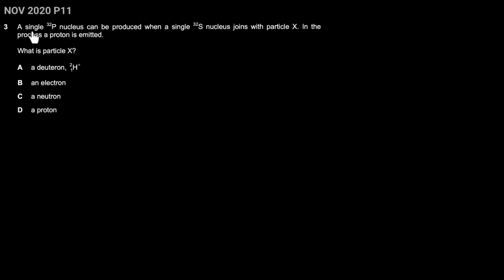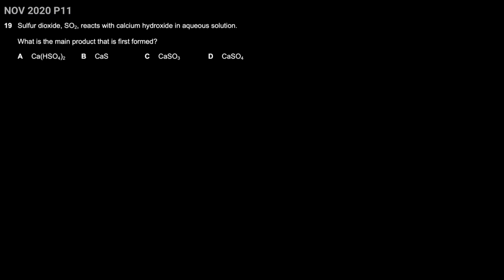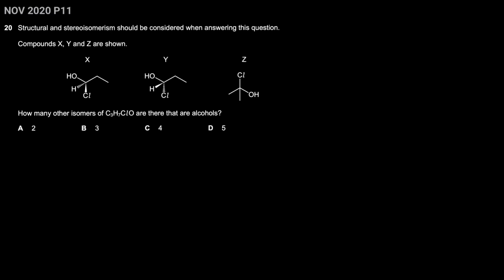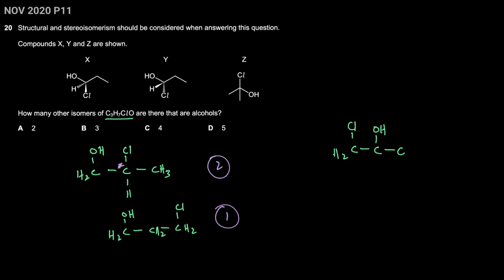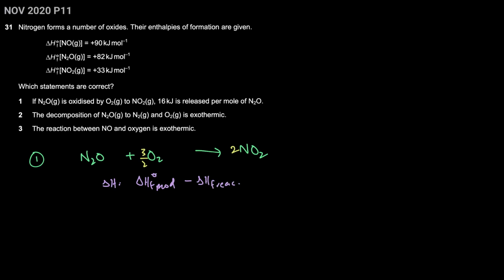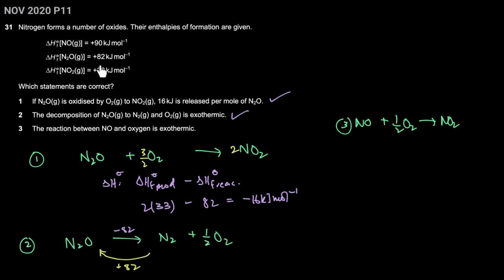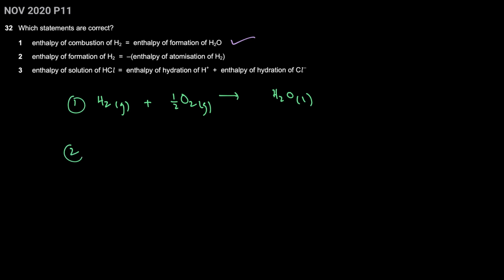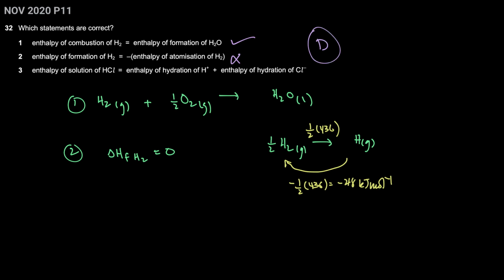MCQ Madness | NOV 2020 P11 | CAIE A Level Chemistry 9701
MCQ Madness videos cover the most difficult MCQs mentioned in the examiner report.